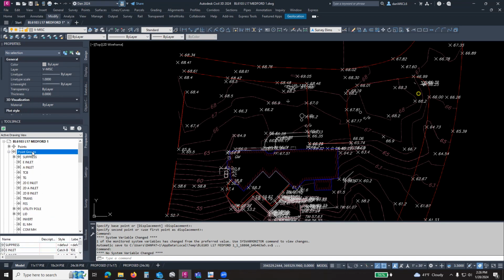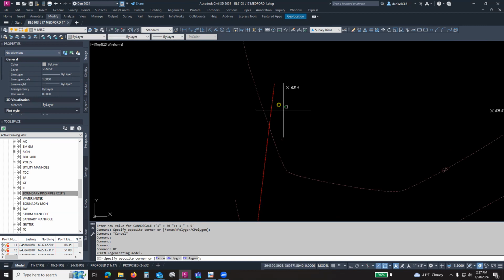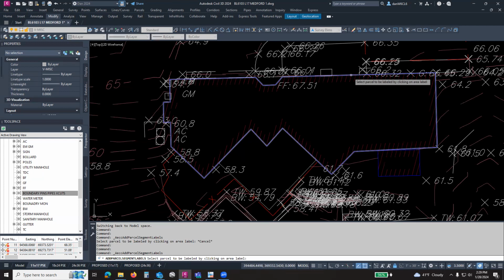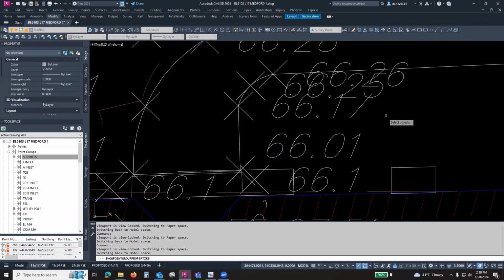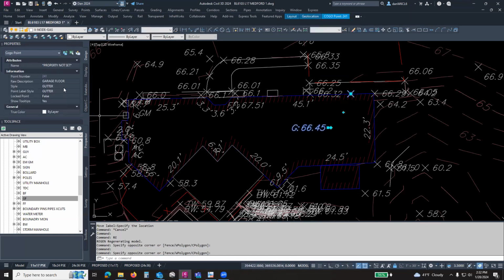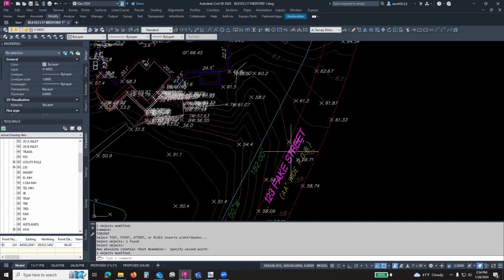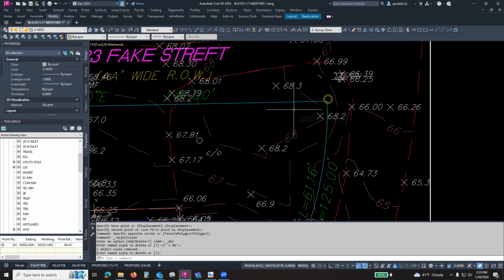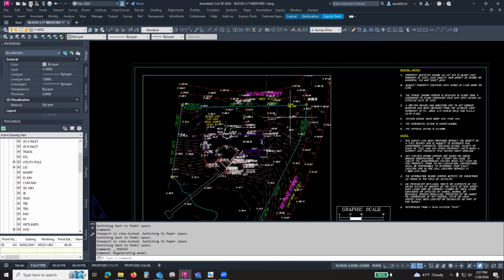step 9 point group display and annotative text